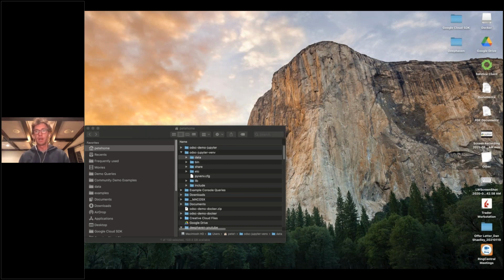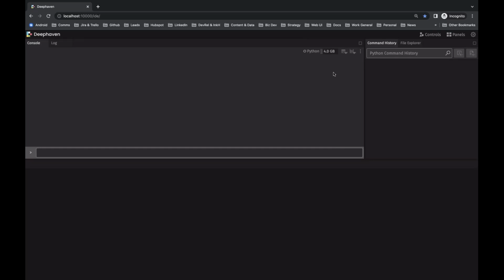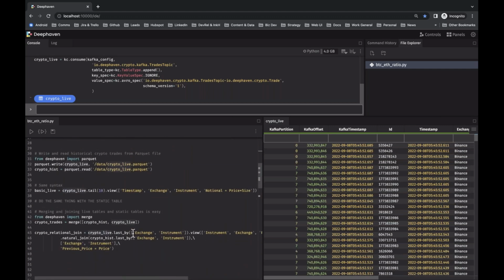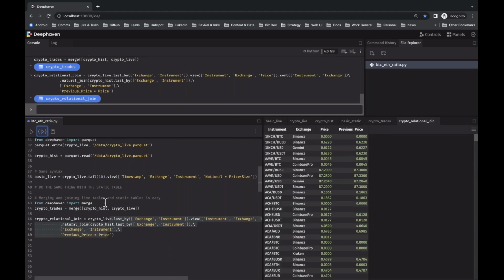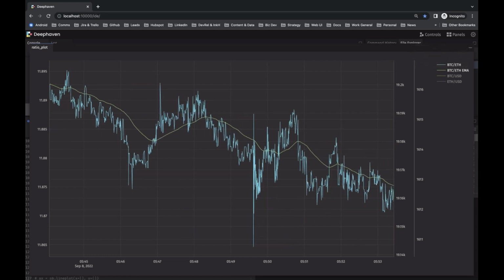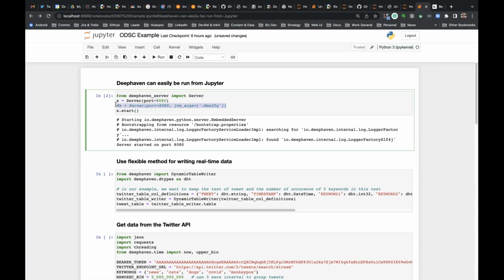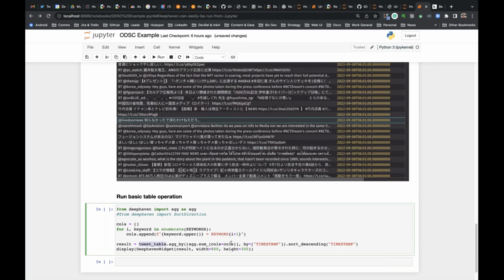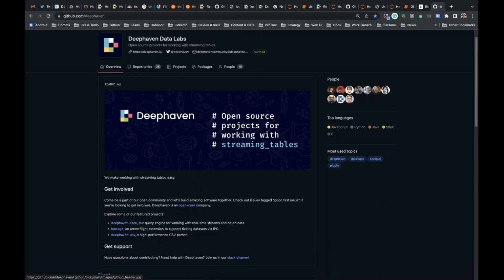Real-time Analytics, AI, & Apps with Deephaven (ODSC APAC 2022)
Wouldn’t it be great if Python pandas worked with real-time, dynamic data? Or if publishing updating, derived data to apps and dashboards was easy? Deephaven Data Labs has an open solution exists today. Deephaven is a general-purpose data system built from the ground up to make working with real-time data easy -- on its own or in combination with large batch loads. Spun out of Wall Street trading, Deephaven provides intuitive, open, community tools and experiences for...

- working with data from Kafka, redpanda, other message queues, and your custom streaming sources;
- performing table operations that update in real-time as new data arrives;
- integrating your custom or 3rd-party Python libraries with real-time data;
- applying data science, ML, and AI models on dynamic data;
- exploring and interrogating;
- creating real-time dashboards.

This demonstration of Deephaven will show you how to:

1. Launch Deephaven from Jupyter and your Python IDE.
2. Access and manipulate Kafka and Parquet with just a few lines of code.
3. Filter, aggregate, join, select, and project ticking, updating tables in real-time.
4. Create and interact with table and plot widgets in web dashboards and Jupyter.
5. Integrate Deephaven with matplotlib, PyTorch, and other popular tools.